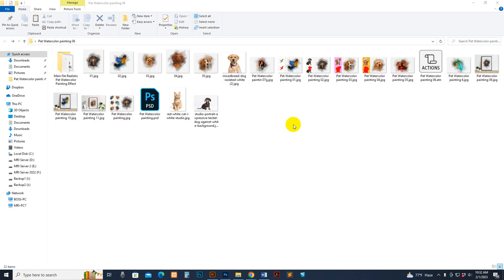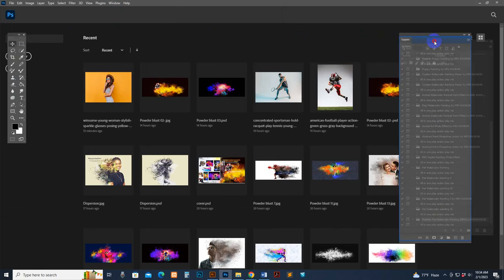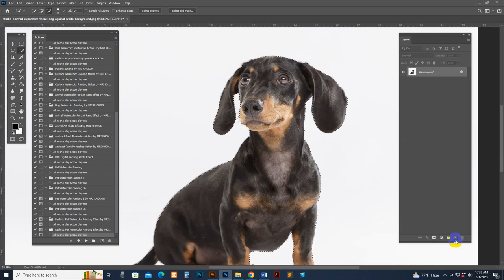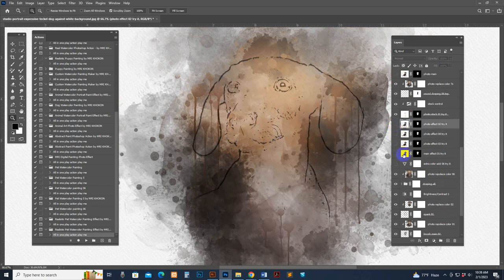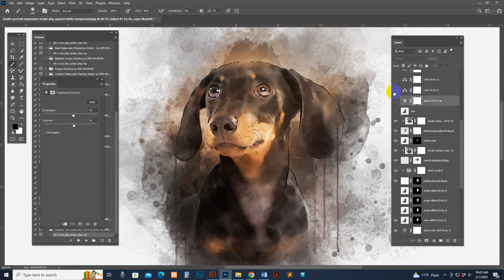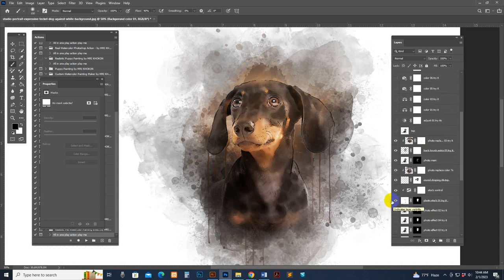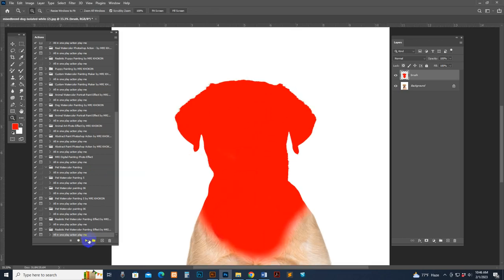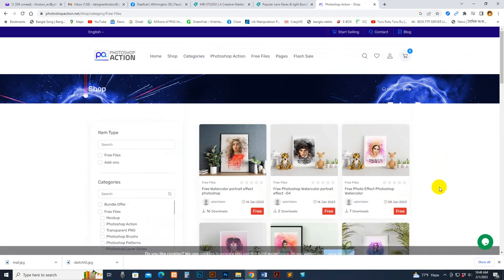Easy Custom Realistic Pet Watercolor Painting Effect Photoshop Actions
Realistic Pet Watercolor Photo Effect For Photoshop

Noskilled need just one click to make your photo digital painting

If you want to do dog painting and animal painting or any type of portrait painting very easily then our photoshop action is perfect for you easy to use with full professional results, and you can customize as you want, each layer is kept separately, and watercolor painting will come from auto photos in the background.

You can easily do this using our Photoshop Action, T-shirt Painting, Mug Painting, Photo Painting, Wall Painting, Digital Advertising, Website Showcase Photos, and many more.

• Helpfile includes how to usage

• 20+ Unique color adjustment

• Compatible with Photoshop CC2015.5, CC2017, CC2018, CC2019, CC2020,CC2021, CC2022, CC2023+ English Version.